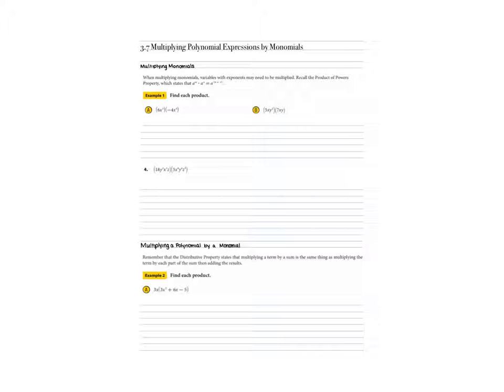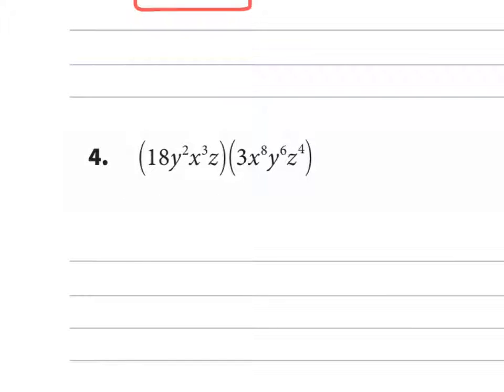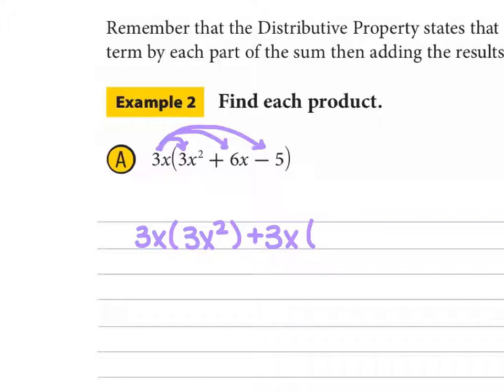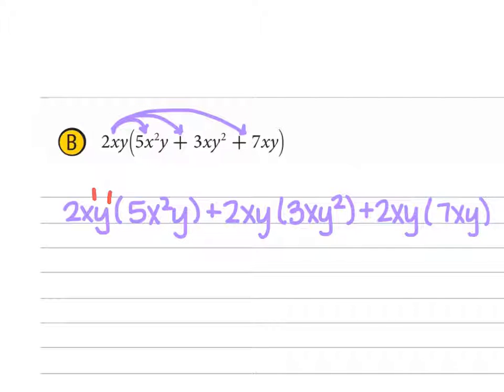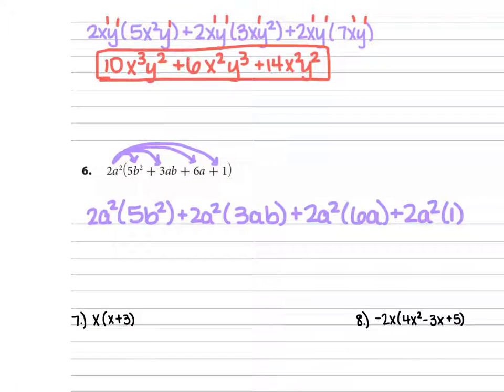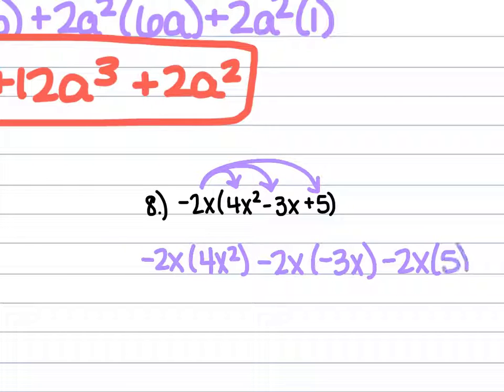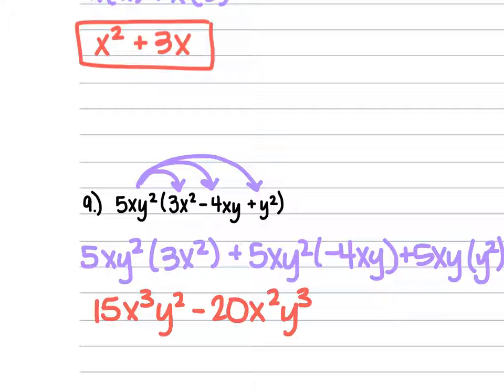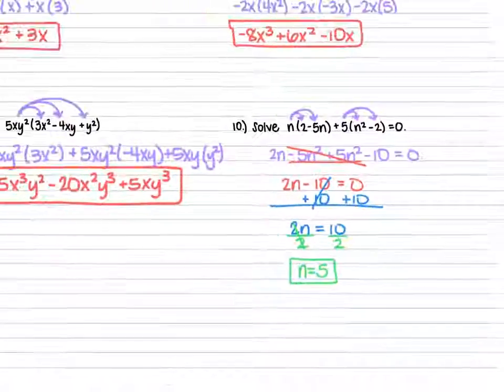3.7 Multiplying Polynomial Expressions by Monomials